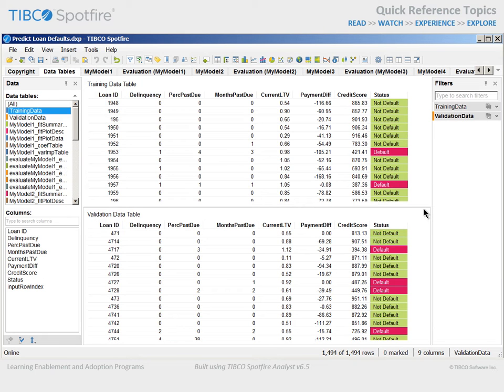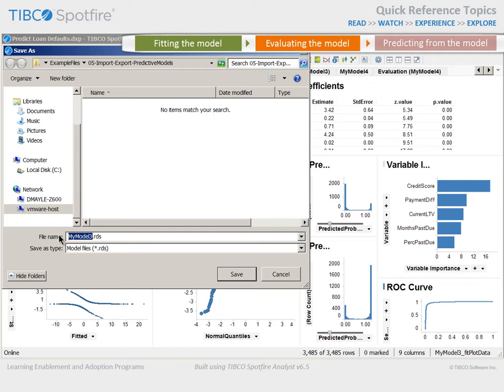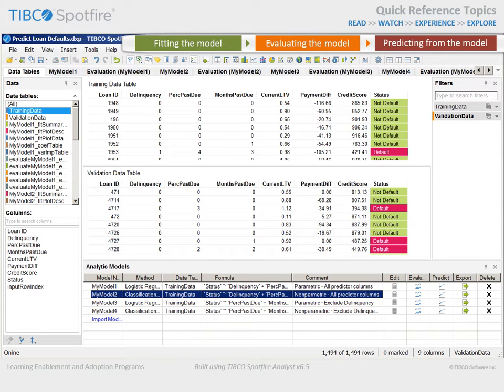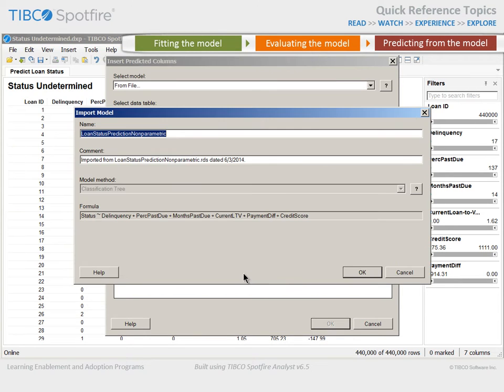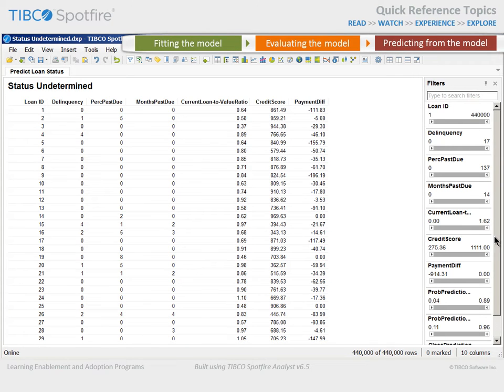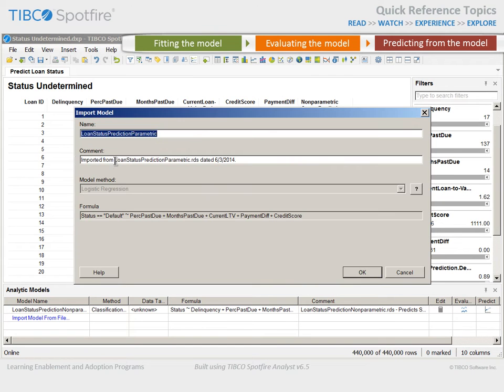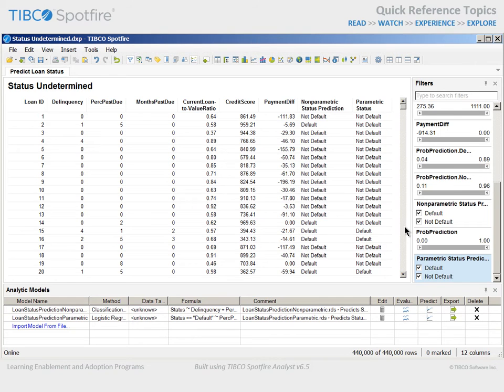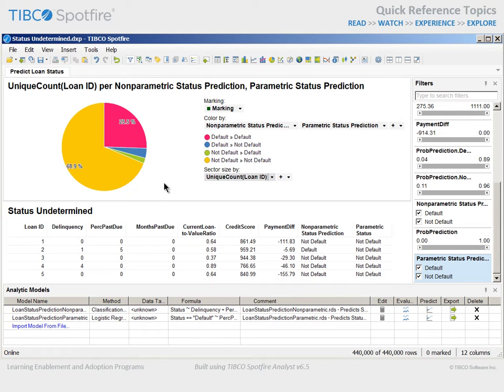Spotfire - Save and Share Predictive Models Across Analyses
After fitting a model, the model definition may be exported and then evaluated or used to predict with comparable data tables in other analyses.